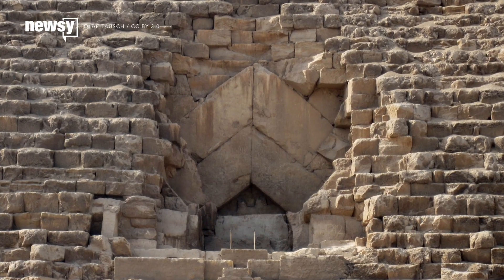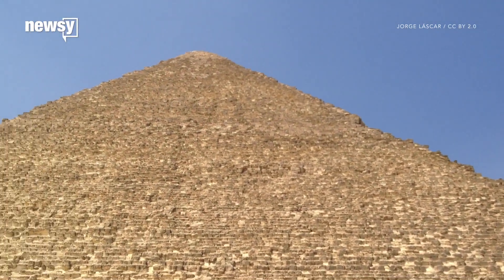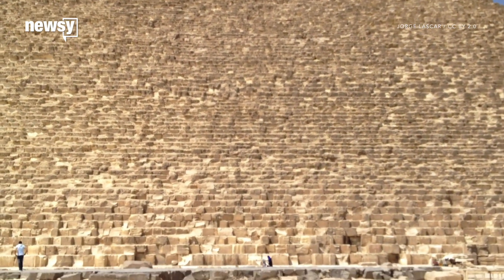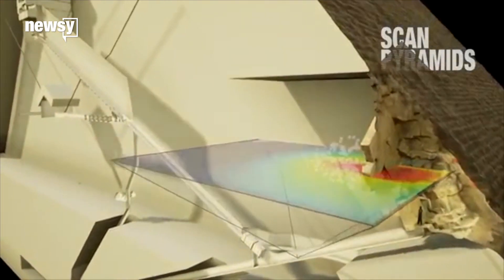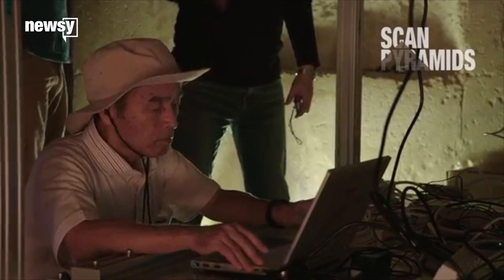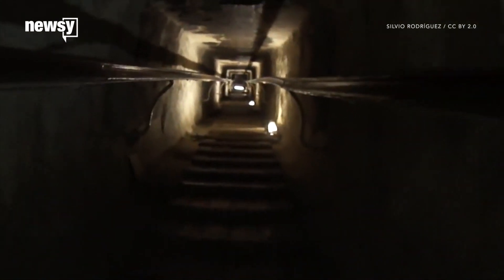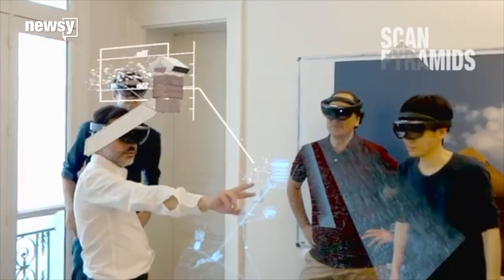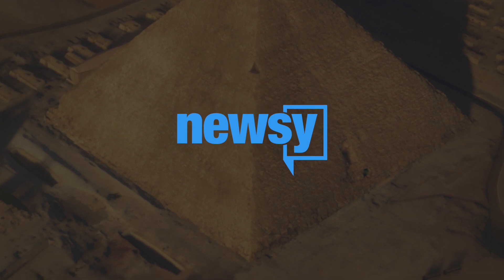Scientists find secret chamber in Great Pyramid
The recently discovered hidden void is 100 feet long and sits above the pyramid's Great Gallery.